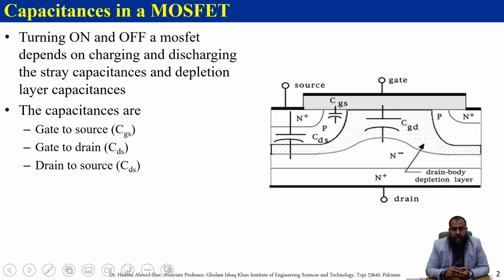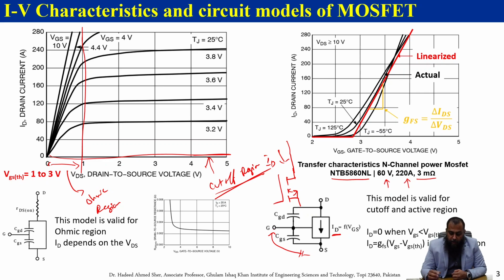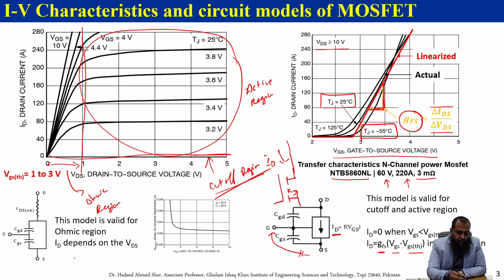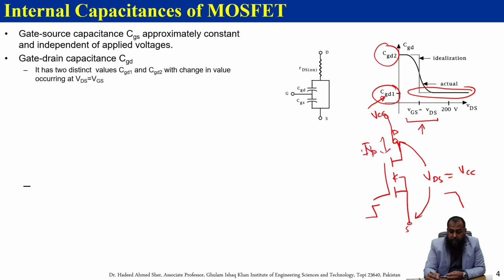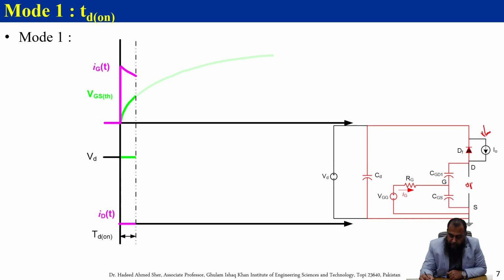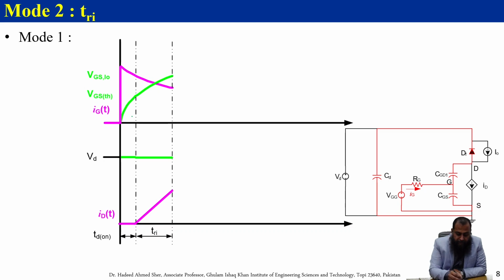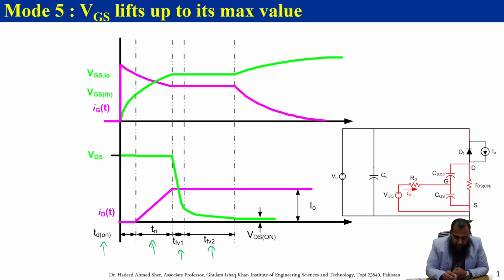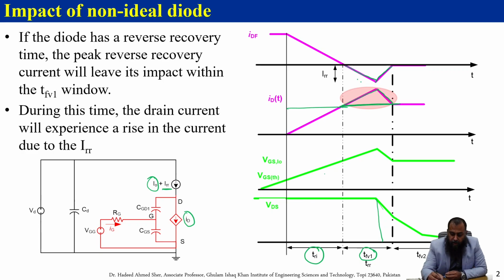Power Electronics Module 1 Lecture 4 b | MOSFET Switching characteristics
The procedure of the MOSFET turn ON is explained in this lecture.